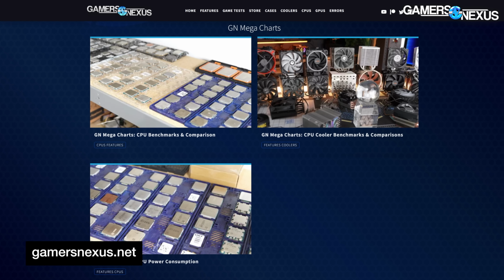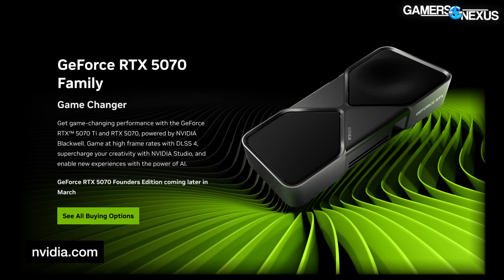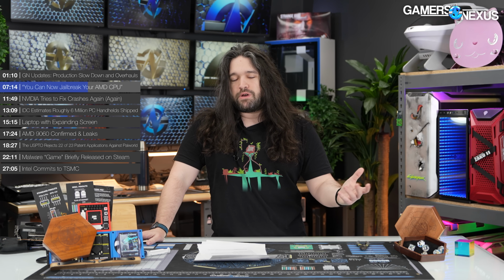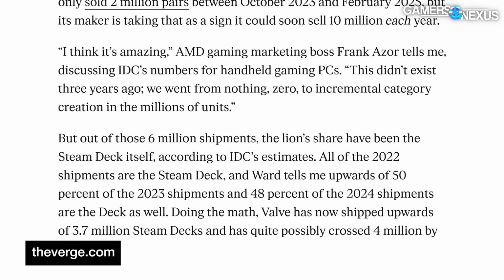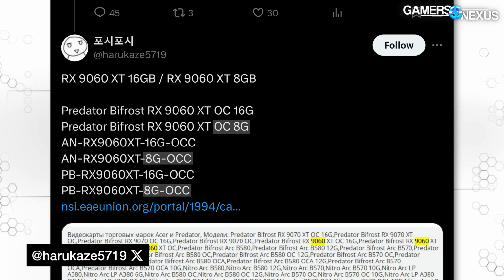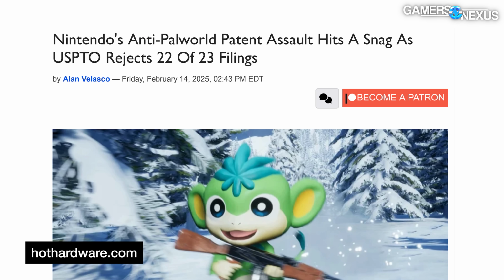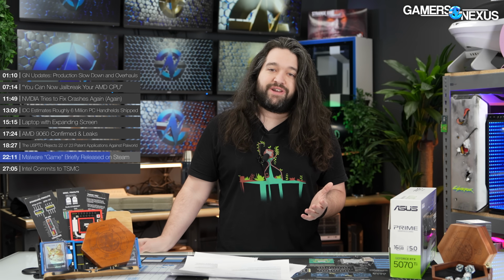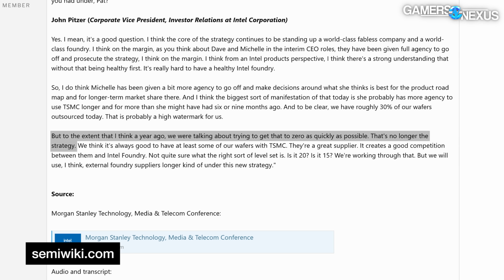HW News - "Jailbreaking" AMD CPUs, RX 9060 Leaks, Steam Distributes Malware Game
In this hardware news episode, we talk about security research revolving around "jailbreaking" AMD CPUs with microcode hacking tools, NVIDIA trying to fix crashing, instability, and black screens with the RTX 50 series, and AMD RX 9060 leaks in public filings. Additionally, the USPTO has rejected most of Nintendo's patent applications in its fight against Palworld and Steam distributed a game (PirateFi) with malware in it.

TIMESTAMPS

00:00 - Recapping the Week
01:10 - GN Updates: Overhauls and Production Slow
07:14 - AMD CPU Jailbreaking Security Research
11:49 - NVIDIA Tries to Fix Crashes Again
13:09 - IDC Estimates 6 Million Handhelds Shipped
15:15 - Laptop with Expanding Screen
17:24 - AMD RX 9060 Leaks
18:27 - USPTO Rejects Most Nintendo Patents
22:11 - Malware Game Briefly Released on Steam
27:05 - Intel Commits to TSMC

Our policies, processes, and ethics statements relating to review samples, advertising, travel, errors, and more are transparently and publicly available on this

Steve Burke: Host, Writing
Vitalii Makhnovets: Editing
Tim Phetdara: Editing
Jimmy Thang: Writing
Tannen Williams: Writing